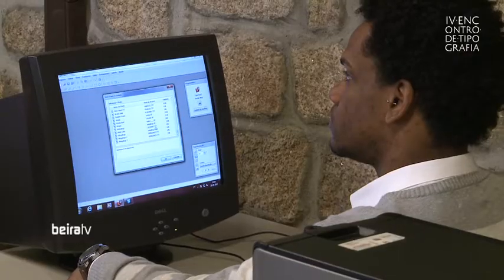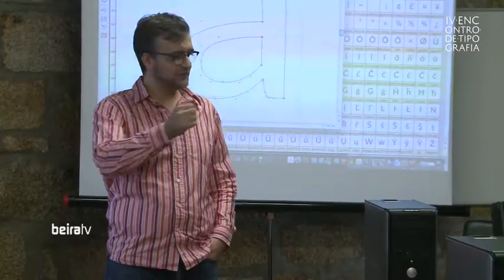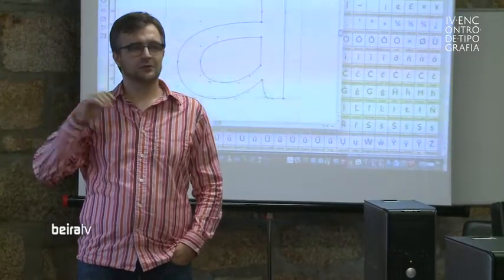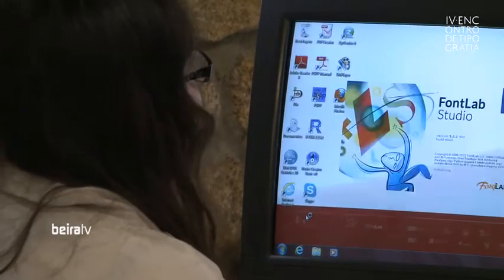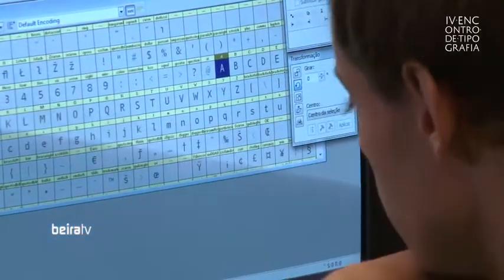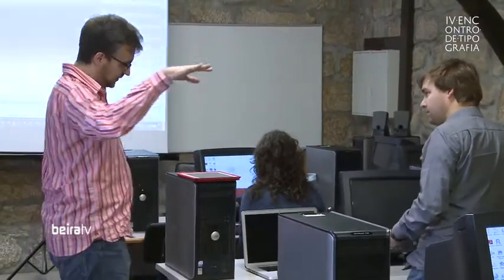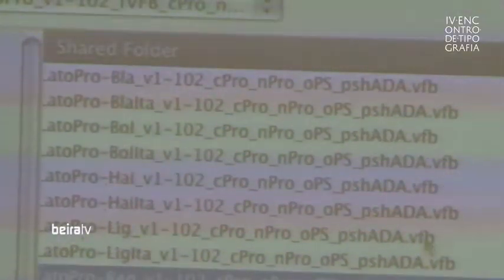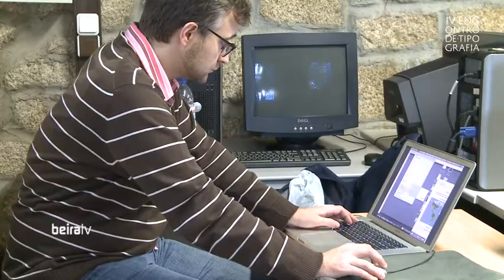BEIRA TV: 4ºEncontro de Tipografia - Adam Twardoch, "Introdução ao design tipográfico"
IV ENCONTRO DE TIPOGRAFIA
Adam Twardoch (FontLab Ltd.), "Introdução ao design tipográfico"
Idanha-a-Nova (Escola Superior de Gestão - Instituto Politécnico de Castelo Branco), 26 setembro 2013

A anteceder o IV Encontro de Tipografia, a Escola Superior de Gestão de Idanha-a-Nova acolheu quatro workshops temáticos. Adam Twardoch gestor de produto e de marketing na FontLab Ltd, multinacional especializada em software de criação de fontes de letra, e consultor tipográfico da Linotype, um dos maiores produtores e distribuidores mundiais de fontes, foi o responsável pelo ateliê de "Introdução ao design tipográfico".

Aqui, os participantes puderam trabalhar durante algumas horas com o TypeTool, um editor simples de tipos de letra, de forma a perceberem como uma fonte, neste caso digital, é construída.

Ao deixar de ser preciso desenhar letras em papel ou de aprender caligrafia para criar formas e fontes tipográficas, qualquer pessoa pode fazer os seus esboços e ensaios num computador.

Ambiente limpo, geométrico e modernista que não é de todo do agrado do especialista polaco, mais interessado nas cores e silhuetas dos anos de 1970.

Organizado pela Unidade Técnico Científica de Design, Audiovisuais e Produção dos Media, em associação com o Centro de Investigação em Música, Artes e Design da Escola Superior de Artes Aplicadas do Instituto Politécnico de Castelo Branco, o IV Encontro de Tipografia decorreu entre 26 e 28 de setembro de 2013 na antiga Sé Catedral de Idanha-a-Velha.

Subordinado ao tema geral "Do inscrito ao escrito", o evento realizado no concelho de Idanha-a-Nova teve como objetivo principal divulgar, refletir e discutir o estado da investigação e do desenvolvimento tipográfico a nível nacional e internacional.

Contando com investigadores, profissionais, docentes e alunos com projetos dedicados à tipografia, o encontro pretendeu fomentar a partilha de experiências resultantes do exercício da profissão em atelier, ao nível da investigação e no contexto académico, de modo a promover novos conhecimentos e propostas em áreas que vão desde a epigrafia e a tradição do impresso aos novos contextos dinâmicos e interativos onde a tipografia se cruza com o design, o multimédia, o audiovisual ou o cinema.

Das comunicações à apresentação de duas dezenas de artigos de autores de Portugal, Espanha, Reino Unido, Brasil ou Estados Unidos, a iniciativa integrou contribuições académicas e profissionais nas áreas da tipografia e identidade, desenho de tipos de letra, ensino, história e crítica de tipografia, tipografia e tecnologias ou tipografia e projeto.

O encontro na Beira Interior sucede às três edições anteriores, a cargo do Departamento de Artes da Imagem da Escola Superior de Música, Artes e Espetáculo do Instituto Politécnico do Porto, do Instituto de Investigação em Design, Media e Cultura, e da Escola Superior de Arte e Design de Matosinhos (2012); do Departamento de Comunicação e Arte da Universidade de Aveiro (2011); e da Escola Superior de Arte e Design das Caldas da Rainha, do Instituto Politécnico de Leiria (2010).

imagem, texto e edição: Jorge Costa
genérico: Ema Rolo